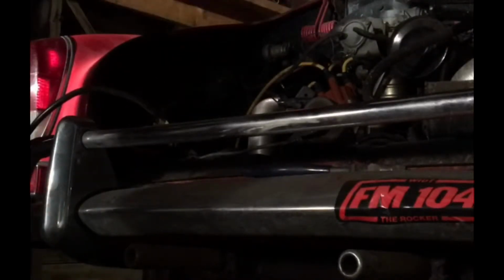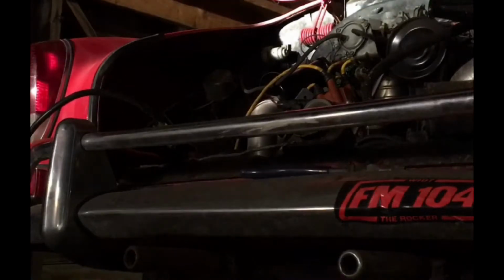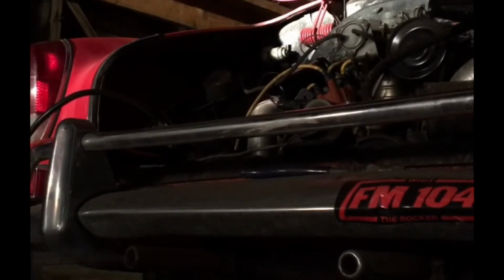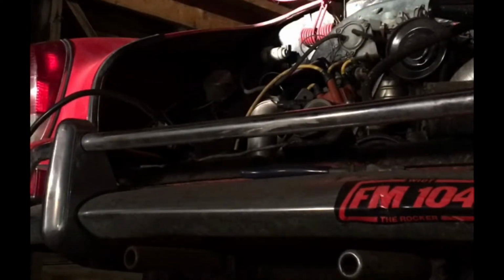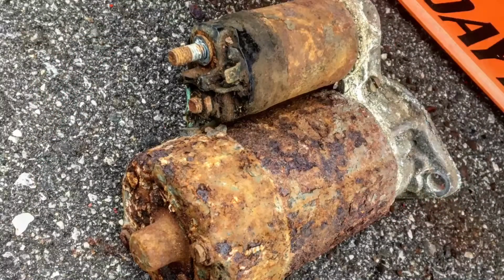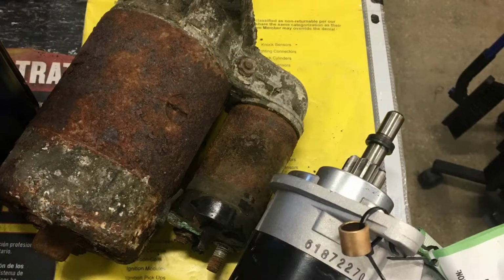1971 Karmann Ghia 30 years in a barn!! Trying to get it started!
1971 Karmann Ghia from Ohio to NY. Her name is “Kanday” this was a Xmas gift for my wife.
Lucky me; I get to restore it!